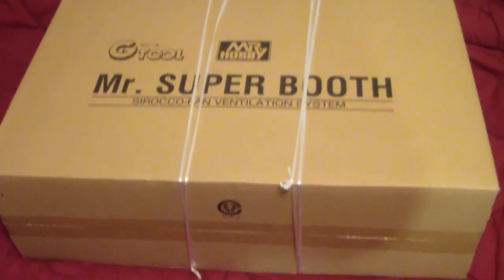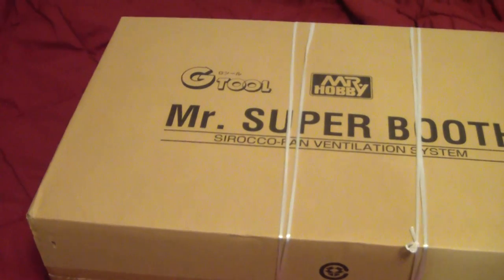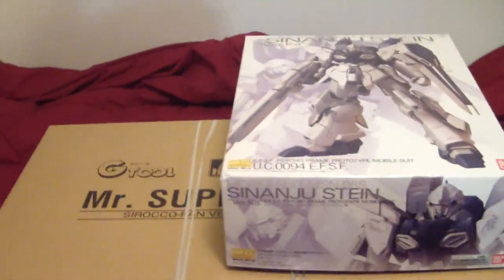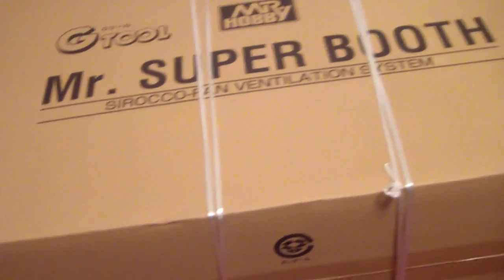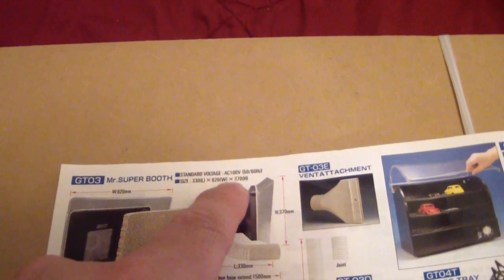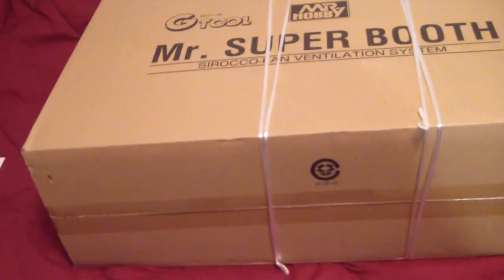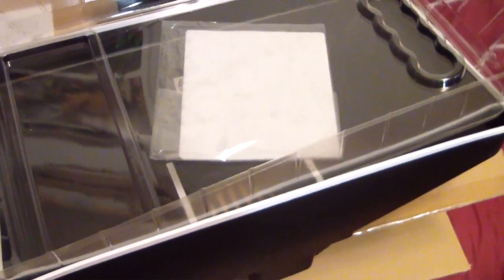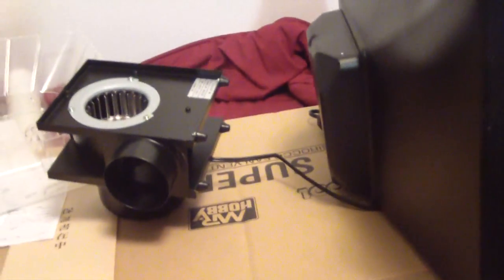*GundamModels* Mr. Spray Booth - Un-boxing review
For a long time wanted to gets this to assist me with my airbrushing of my gundam kits. I have been using my Tamiya Spray booth for over 4 years now and its time to retire it for the new Mr. Spray Booth that I got from GundamPlanet.com. Its a lot wider then the tamiya model and not too deep. I won't have time to use it now but I can't wait when the time comes.